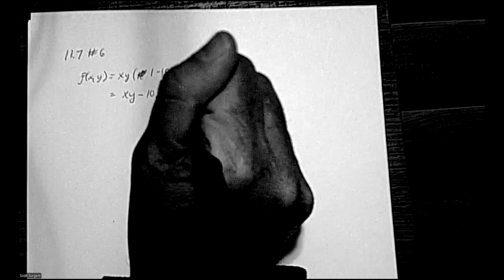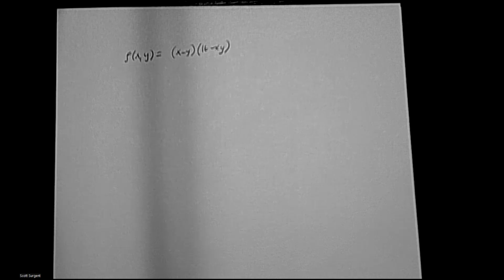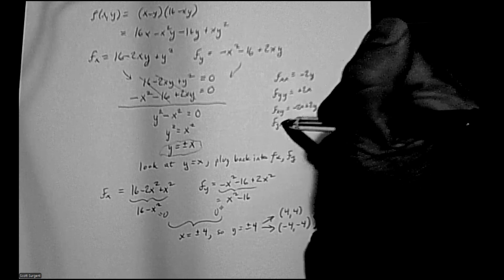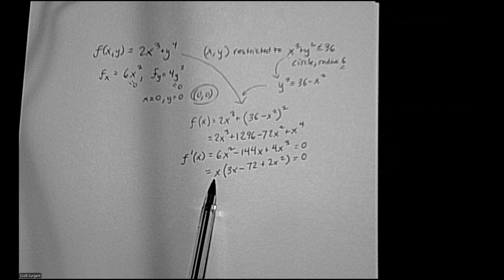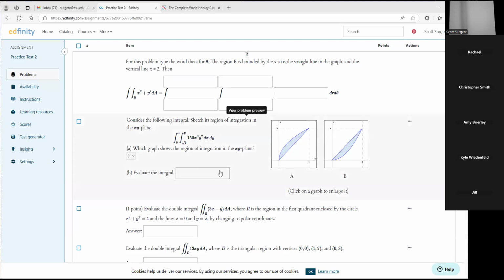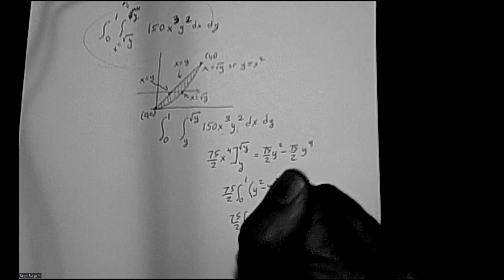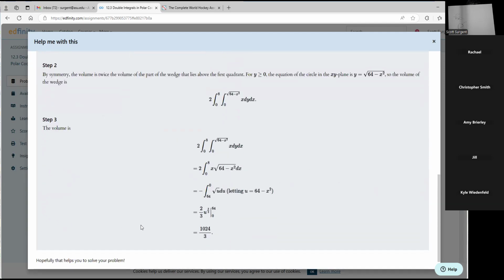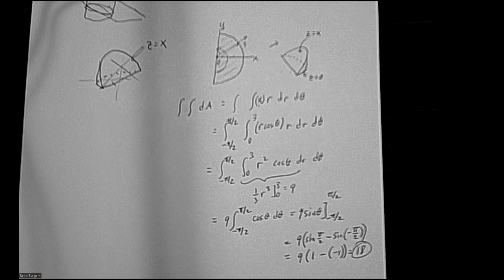MAT267 Zoom 2/14/25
Min max, constrained and unconstrained, double integral set up, polar forms.